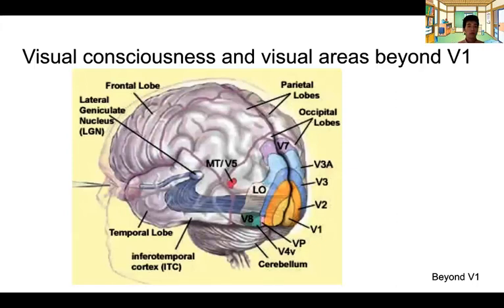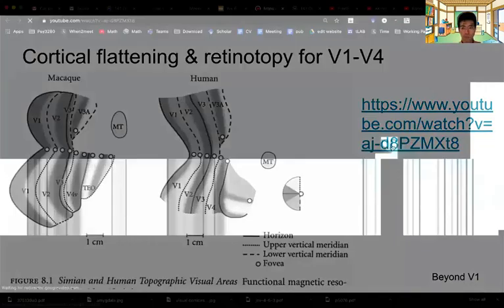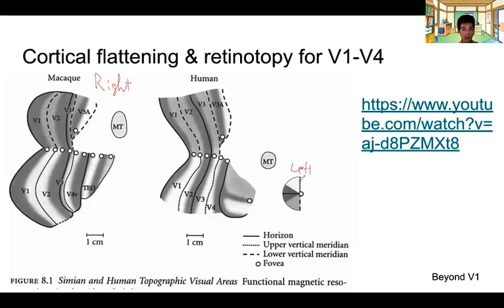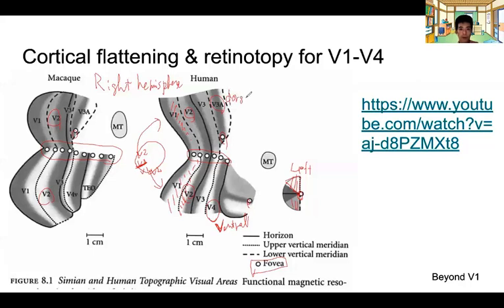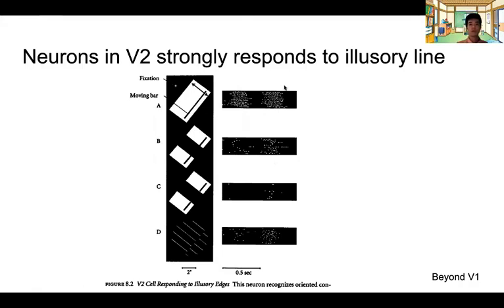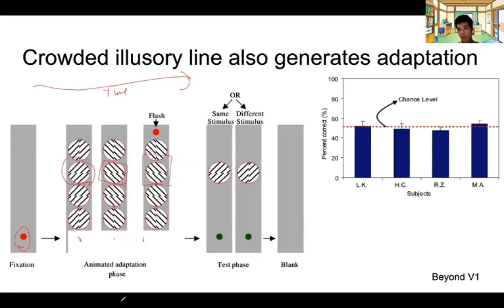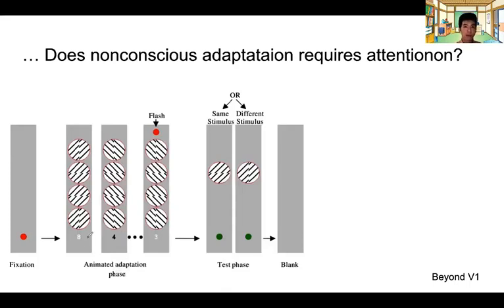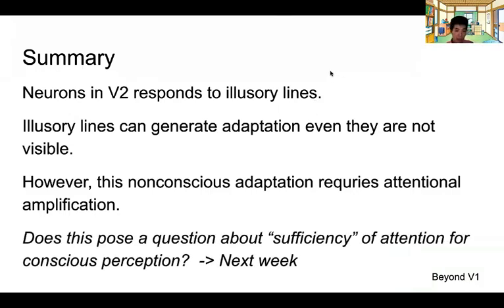Can we find the NCC beyond V1?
Week 6-3: NCC: Neural Correlates of consciousness
1) V2 and the NCC

(Shorter version)
12-week lecture series on "the neural basis of consciousness" by Prof Nao Tsuchiya.